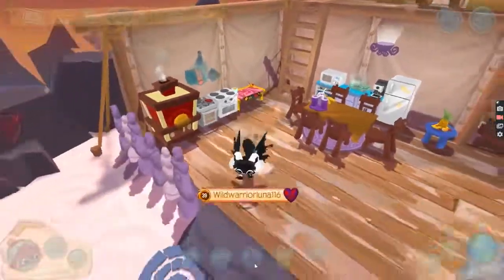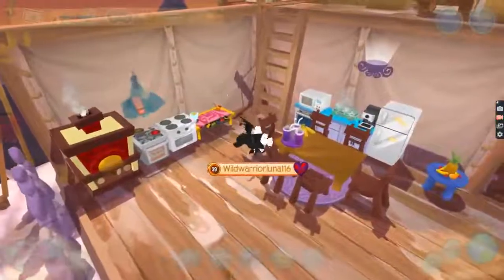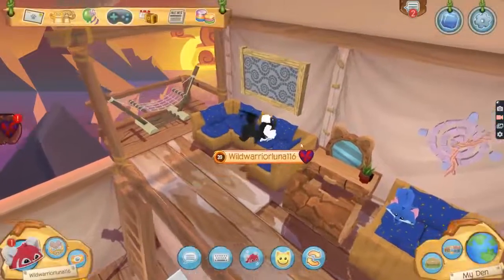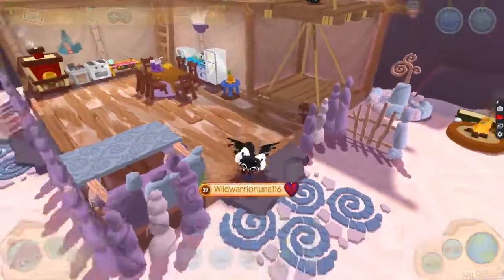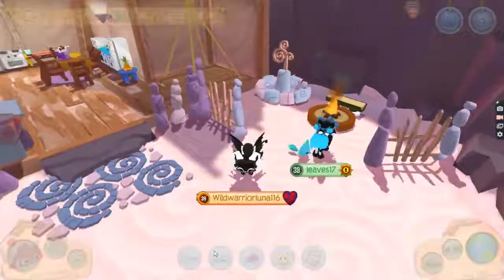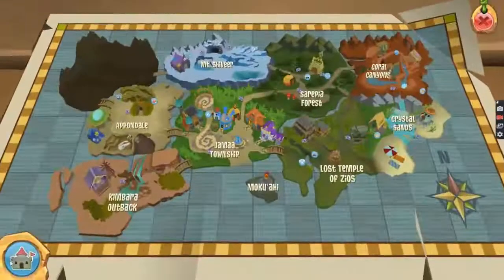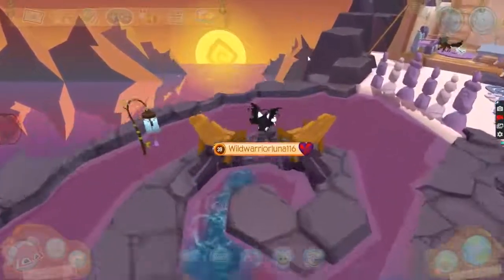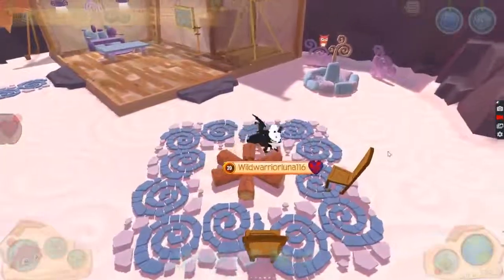NEW DEN BUNDLE + MEMBER ITEM + DAILY LOGIN ITEM ft.Lorieth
Hey Lunars! In this video, we will be buying the new den bundle and deocrating it and also getting some member items and daily login items so let's find out! So I have decorated the spiral bay and it is looking beautiful, you can check it out! Today's member item is a tiger shark hat, which is kinda scary for me and today's daily login was a ladybug shell, i really love the colour I got!!! Could you guys get me to 200 before the end of June?! Anyway, we are literally just 8 subscribers away from 200 and it will mean the world to me if you guys get me to 200! And if you guys get me to 200 by the end of June or before the end of June, I will host a party filled with fun activities and also host a DNA and ART Giveaway so stay tuned for it! Anyway, I hope you guys have an awesome and fun day! Bye Lunars!
X0X0,
GamerLunar